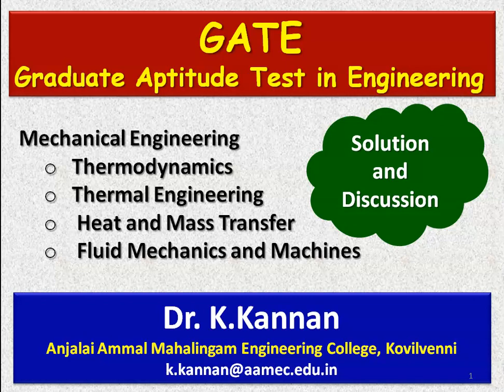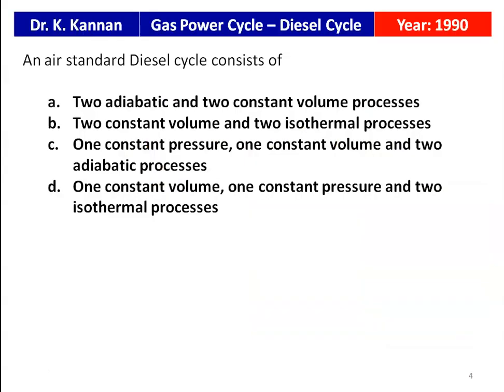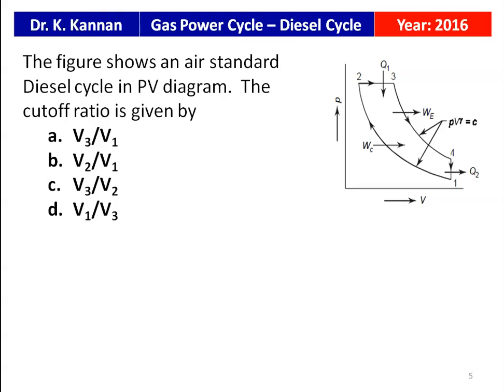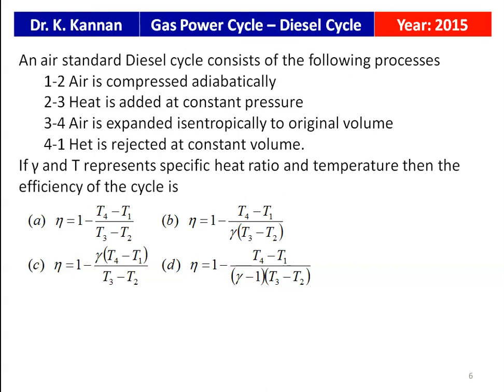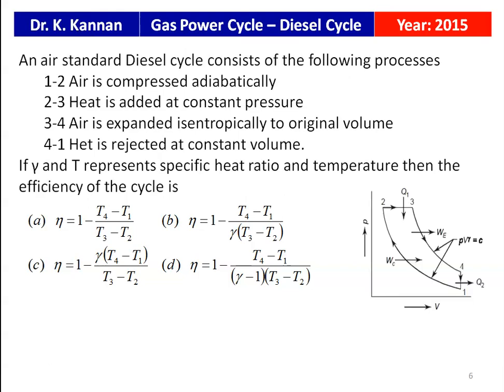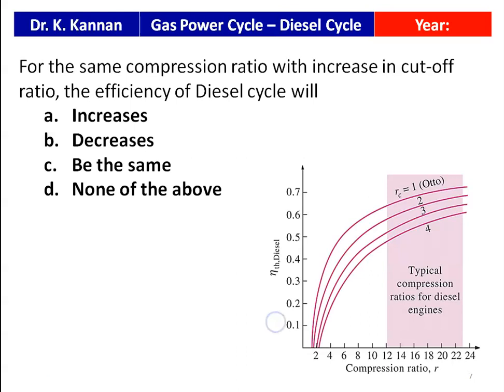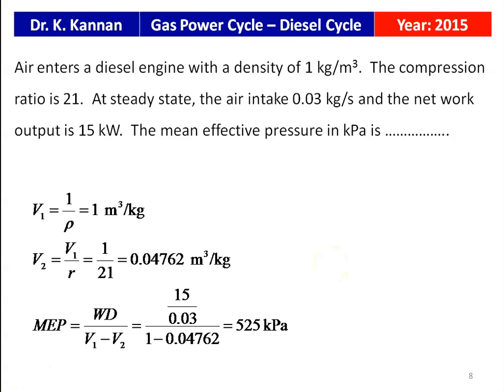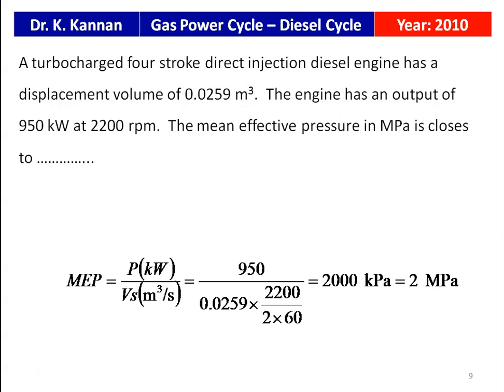GATE 15 Diesel Cycle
GATE questions of diesel cycle are solved and discussed